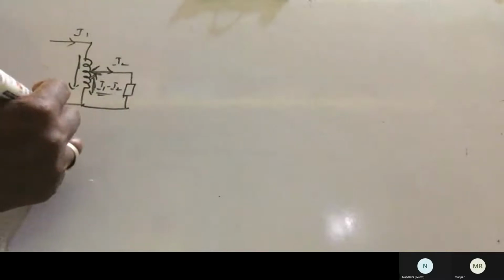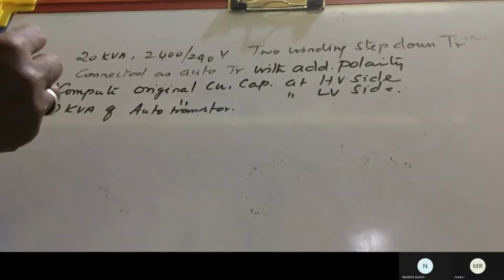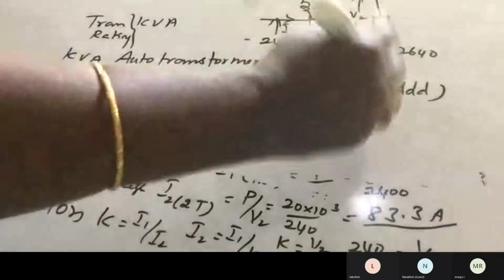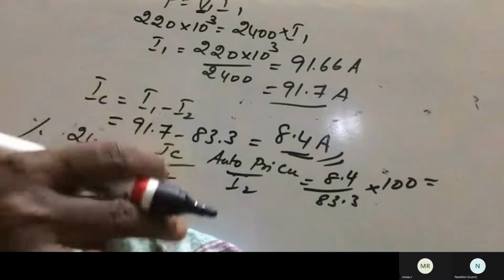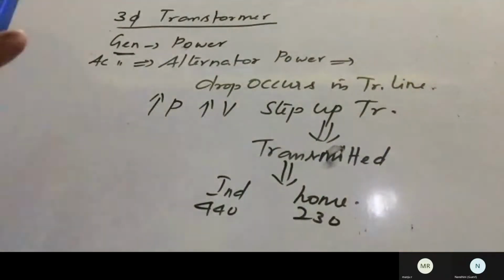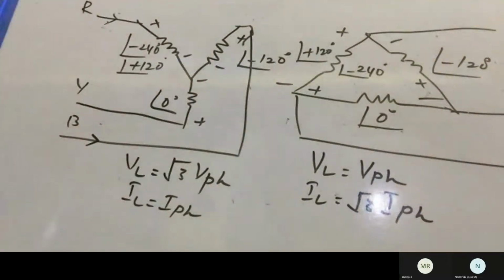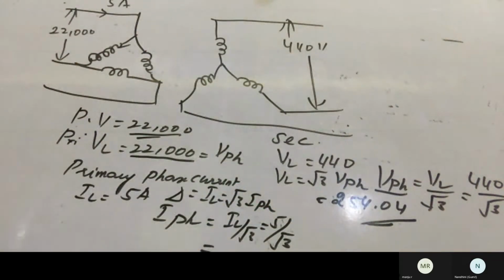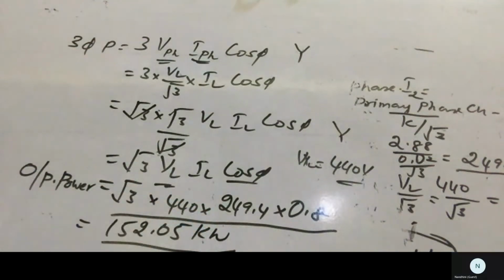Electrical Machine # TRB trb polytechnic TNEB AE | Tangedco ae | RRB JE SSC Je Gate # EEE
Chennai Dream Institute
PGTRB, TNEB , TNPSC ,Police , RRB , Bank ,Ssc, TET
71 , Mount Road
Race view Tower 2 nd Floor

Land Mark : Near Guindy Bus Depo subway , Opp.Railway Station And  Guindy Metro Station
Above Students Xerox Near Remo International School

eee # electrical # TNEB